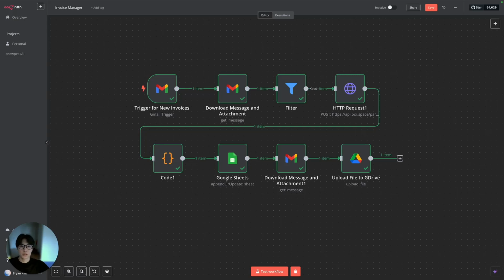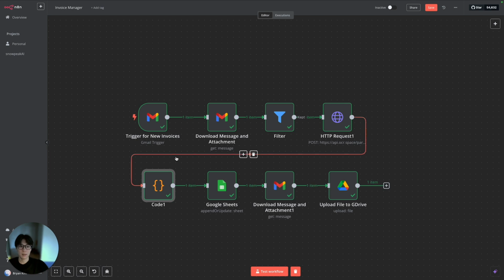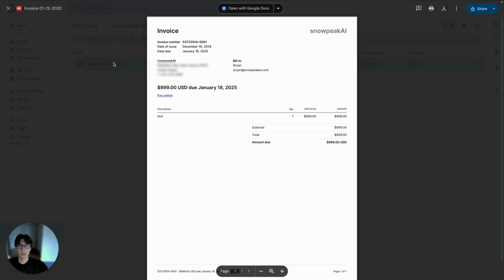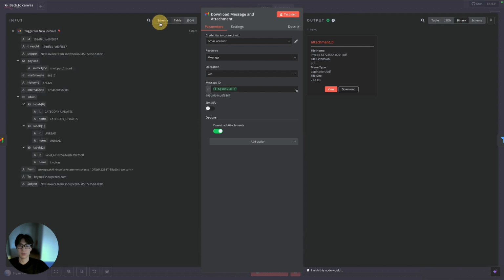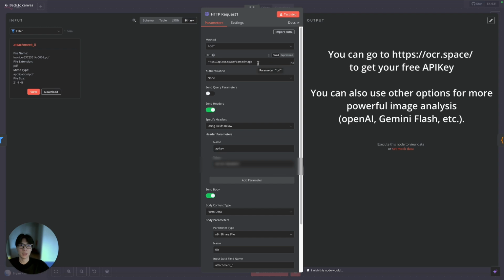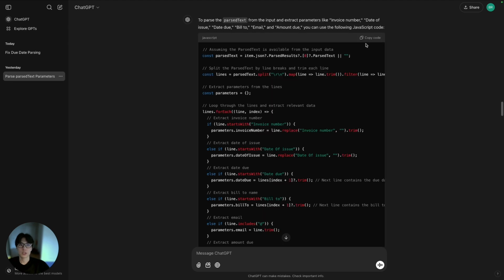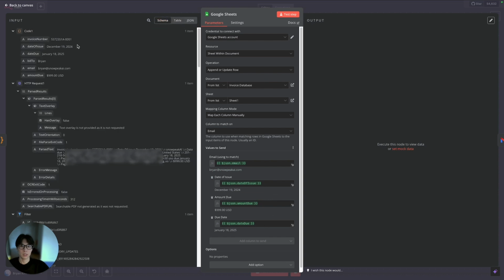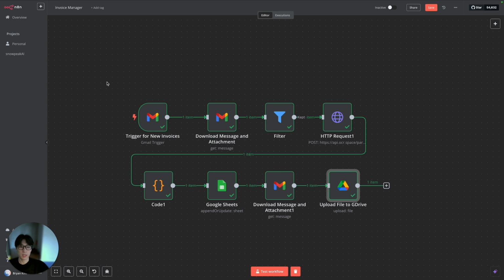Build an Automated Invoice Manager for your Accounting/Law Firm in 10 minutes (No Code)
In this video, I will walk you through how to build a powerful invoice manager to process and organize all your invoices for your firm.

Time Stamps

00:00 - 2:02 Demo
2:02 - 3:09 Gmail Nodes
3:09 - 3:42 Filter Node
3:42 - 4:17 API/OCR Node
4:17 - 5:29 Code Node
5:29 - 6:44 Google Sheets/Google Drive Node
6:44 Conclusion and Takeaways